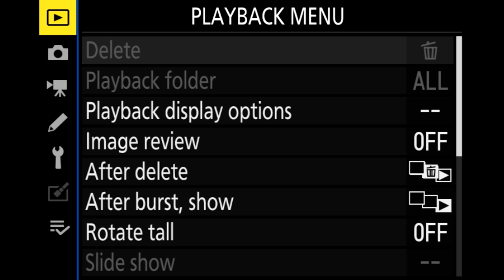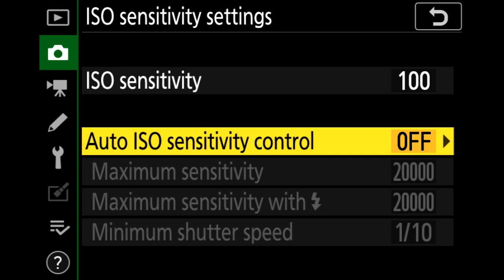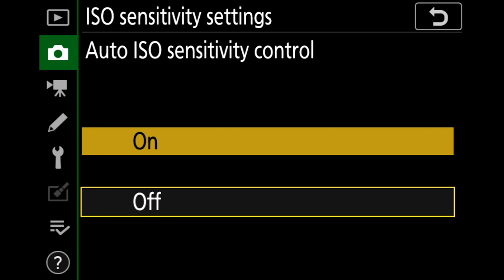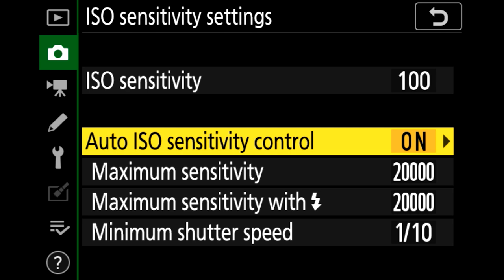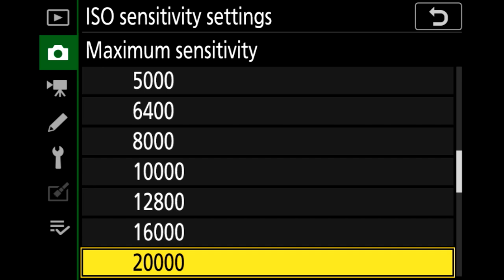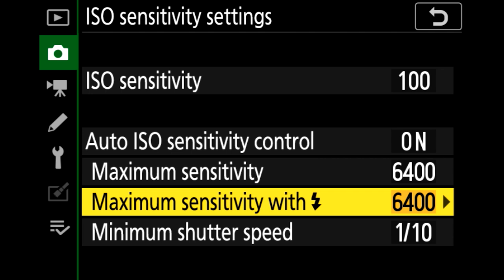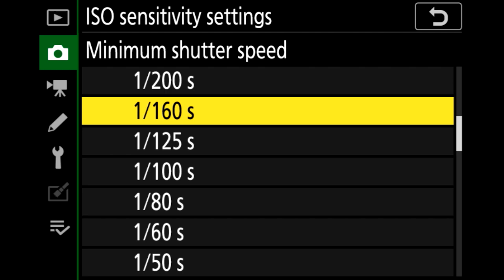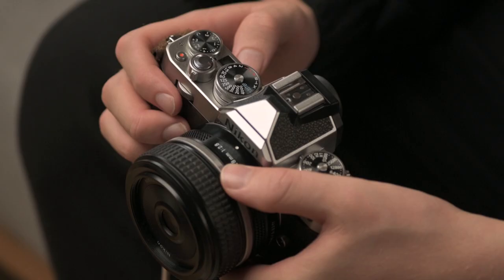Nikon Z fc: How this camera helps you focus on the image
The Nikon Z fc is the perfect blend of retro style and modern technology. Here, photographer Constantin Schiller demonstrates how the Z fc does the technical hard work for you — so you can focus on capturing the perfect image.